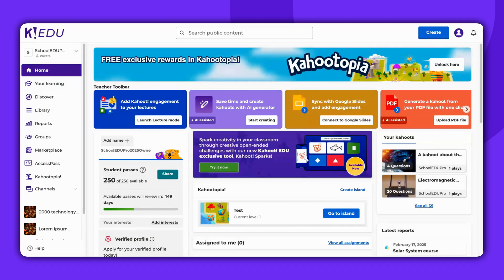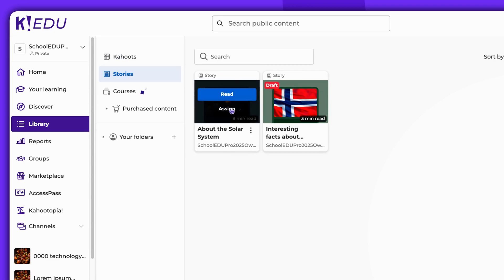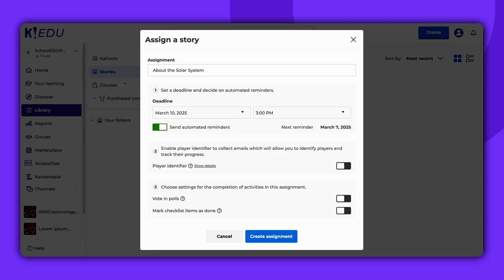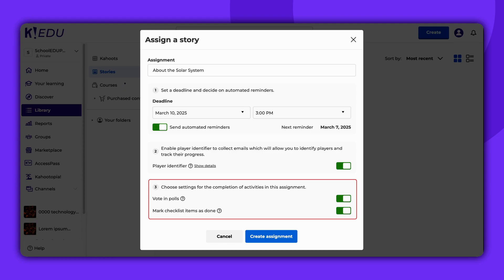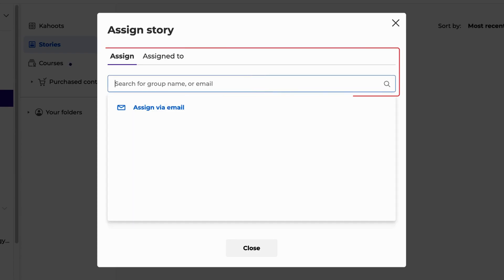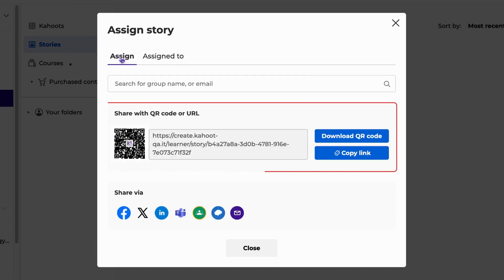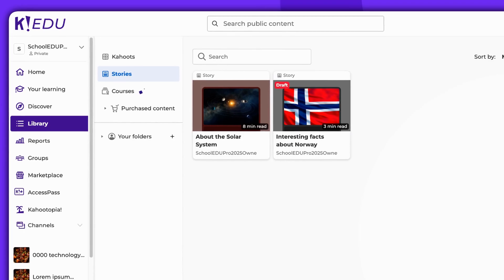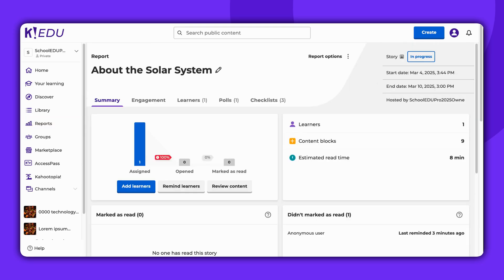How to assign Kahoot! stories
Looking to assign Kahoot! stories for your team, class, or personal learning? 🎯
In this quick and easy tutorial, you'll learn how to assign Kahoot! stories across use cases - whether you're a teacher, business trainer, or just love interactive quizzes.

Kahoot! stories bring storytelling, engagement, and fun into one seamless tool for training, education, and self-paced learning.

💼👩‍🏫 Perfect for:
- Educators
- Trainers & HR professionals
- Coaches & team leaders
- Self-learners & quiz fans

Make every story count — watch now and start assigning!

Next steps:
to learn more about assigning Kahoot! stories.